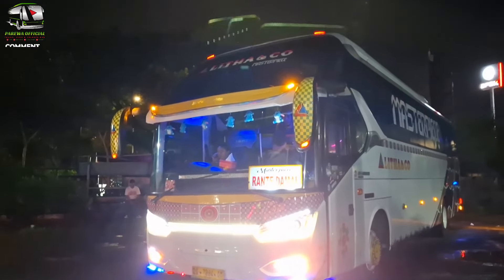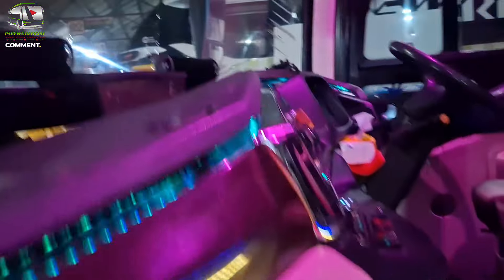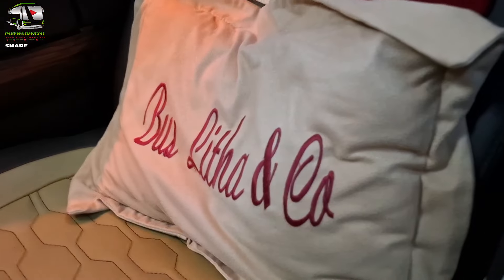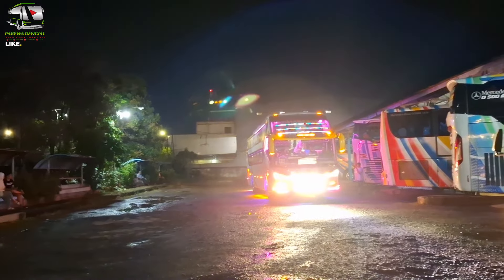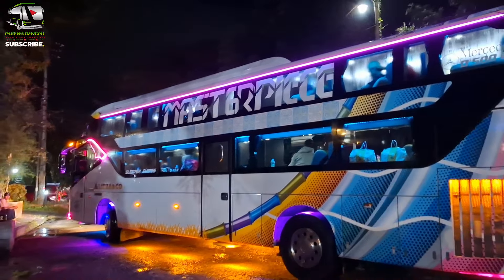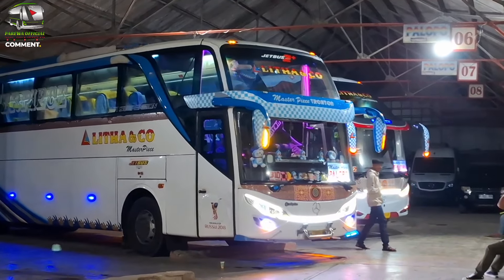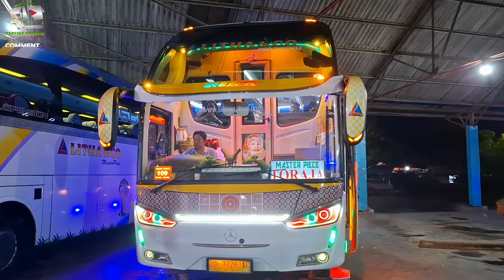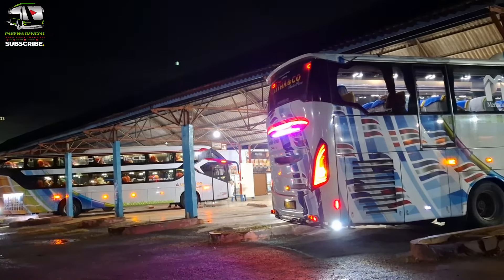BERKUNJUNG KE TERMINAL MINI ALA GARASI PO BUS LITHA & CO. DI MAKASSAR❗Melihat Proses Keberangkatan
PO Bus Litha & Co. merupakan salah satu PO Bus tertua di Makassar dan sampai saat masih eksis di Jalur Sulawesi baik AKAP maupun AKDP. Kali ini berkunjung ke Garasi PO Bus Litha & Co sekaligus melihat langsung proses pemberangkatan Bus yang menuju ke beberapa Daerah di Sulawesi. Selain itu Garasinya pun luas seperti Terminal Mini serta Armada Bus yang banyak sehingga makin ramai.